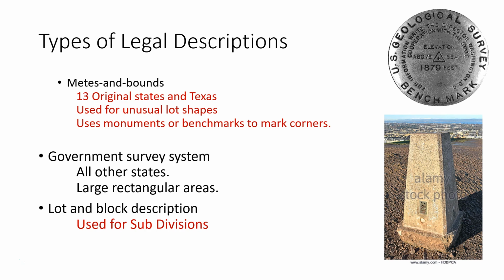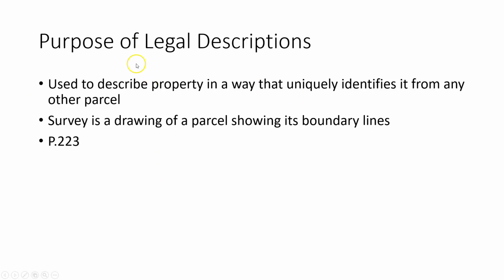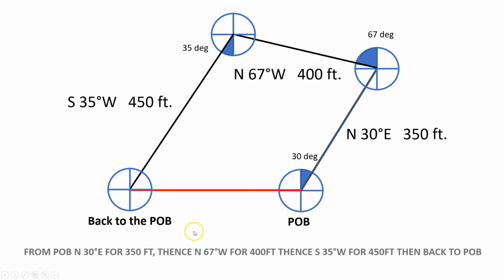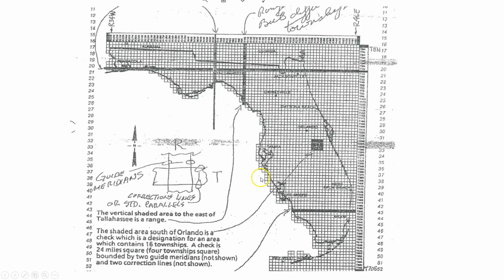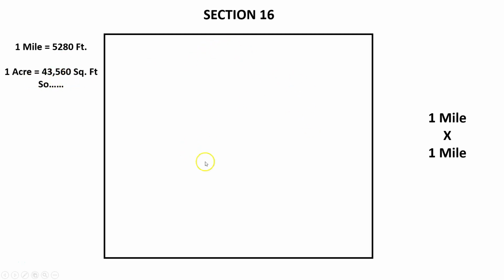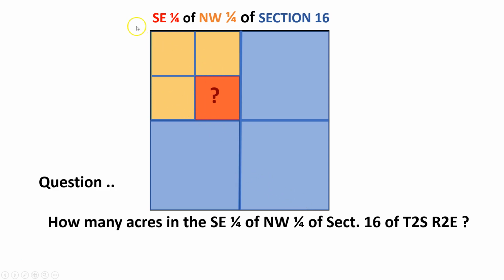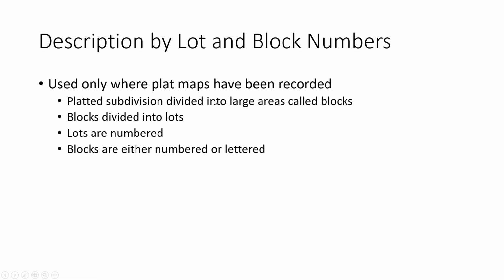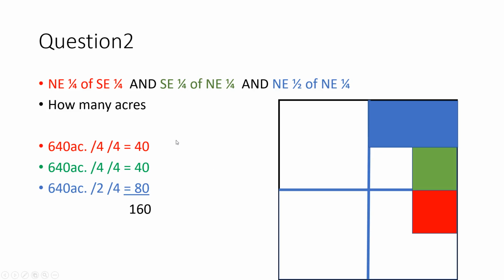Florida Real Estate Course Unit 10